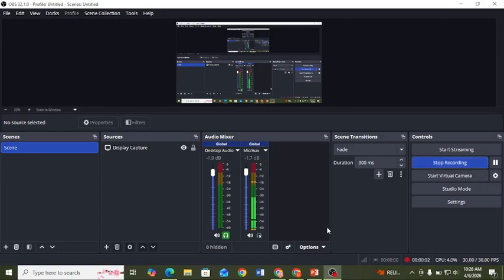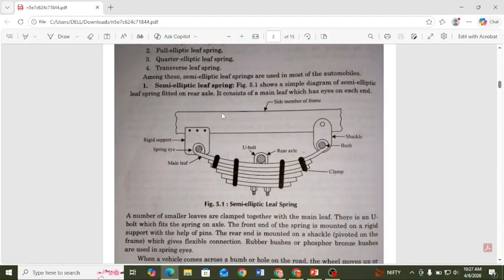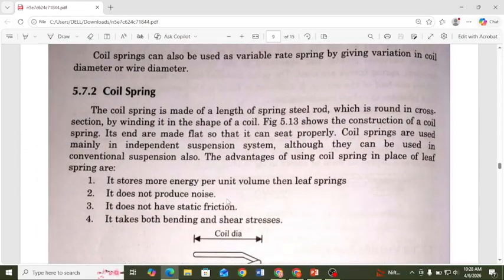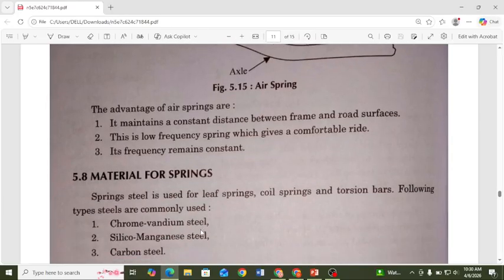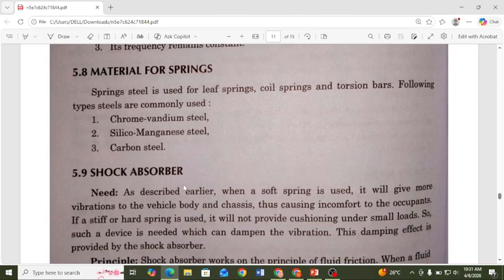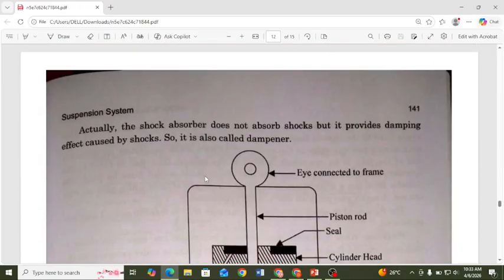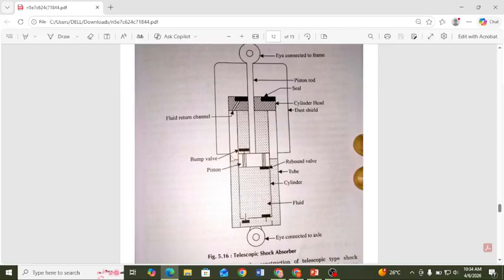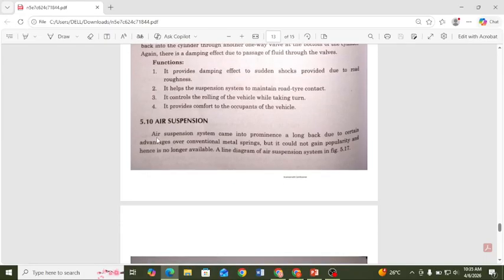VE 31Vehicle Engg-- Suspension System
This lecture covers the Suspension System in Automobile Engineering, an important topic in Vehicle Engineering.

In this video, you will learn:
✔️ Introduction to suspension system
✔️ Functions and importance (ride comfort & stability)
✔️ Types of suspension system (Dependent & Independent)
✔️ Components like springs, shock absorbers, linkages
✔️ Working principles with simple explanation

This lecture is useful for:
🎓 Automobile Engineering students
🎓 Diploma & BE students

📌 Suspension system plays a vital role in improving vehicle comfort, safety, and handling by absorbing road shocks and maintaining tire contact with the road.